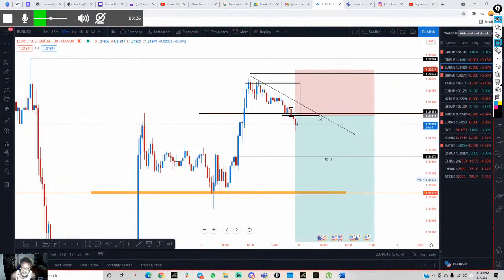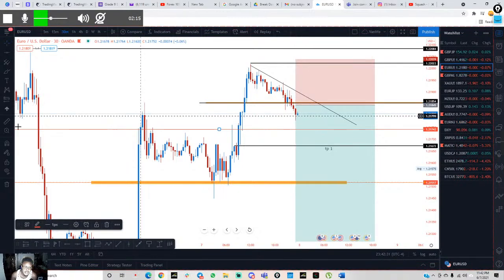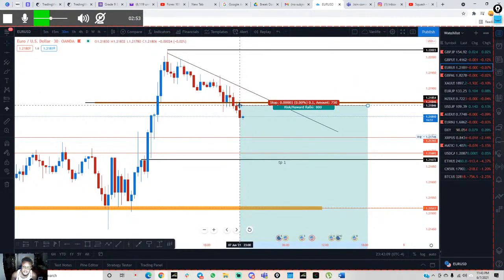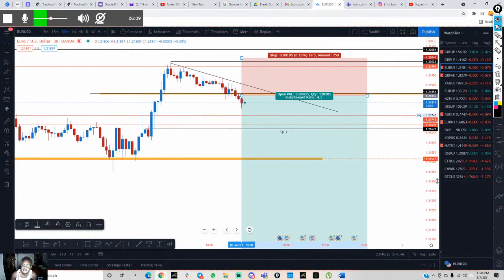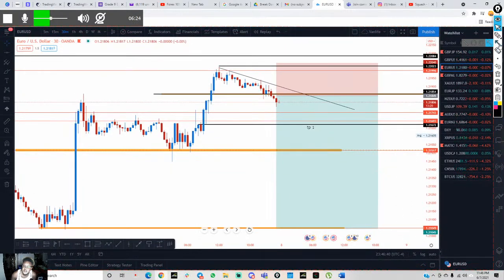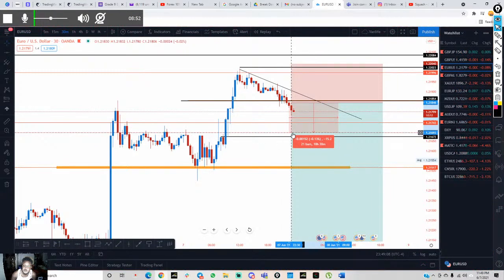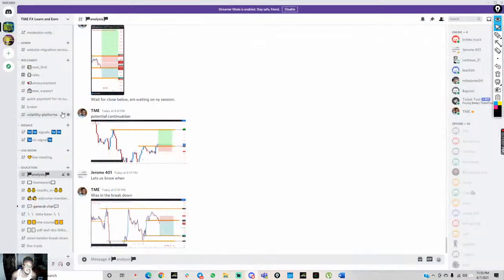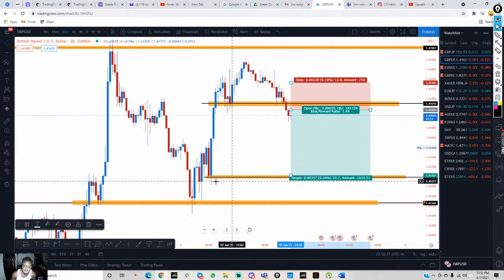How to Effective Cut Losses Short on Day Trading